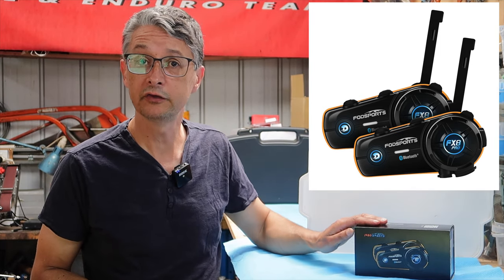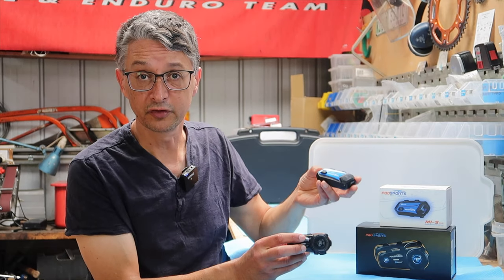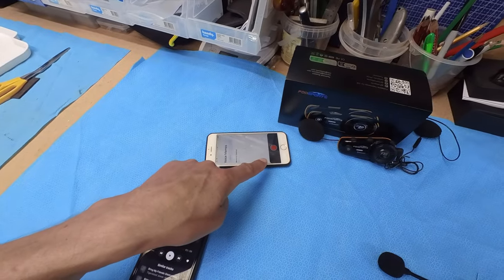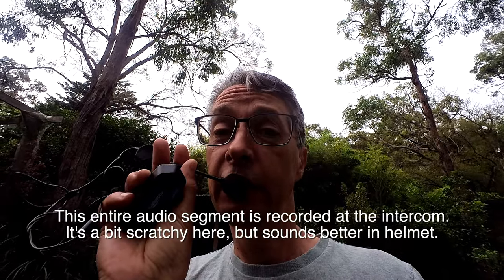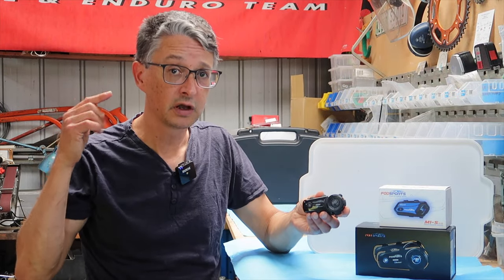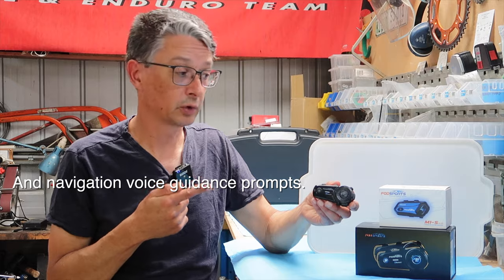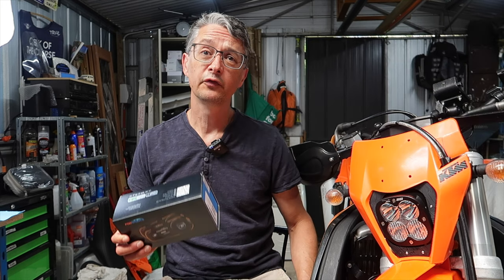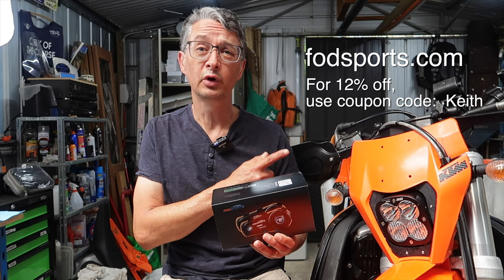Helmet intercom review: Fodsports FX8 PRO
I compare the M1-S Plus with the all-new FX8 Pro model.
With two bluetooth circuits built in, it can now continue to play music WHILE using the intercom to talk!

Note: Intercom units were provided for review by Fodsports.

Like this vid?

My camera gear:
- Helmet mount: Sony FDR X3000
- Canon 70D
- iPhone 11